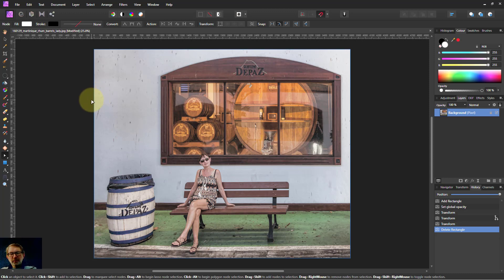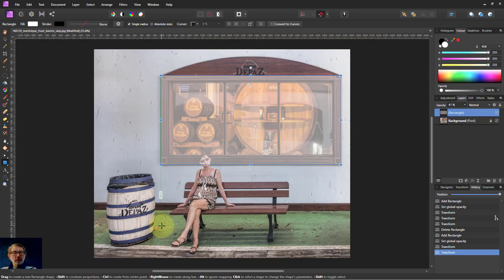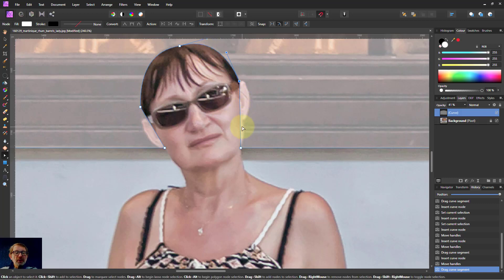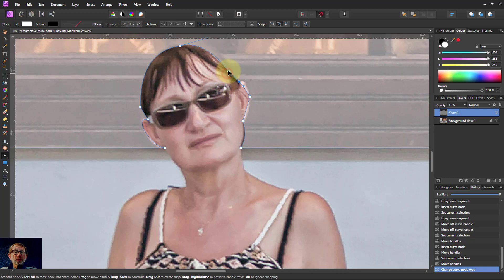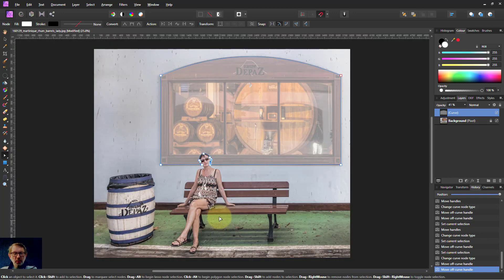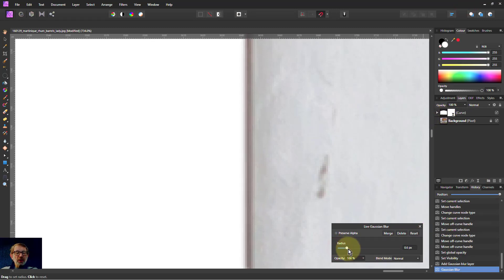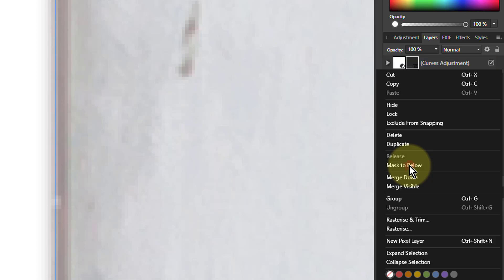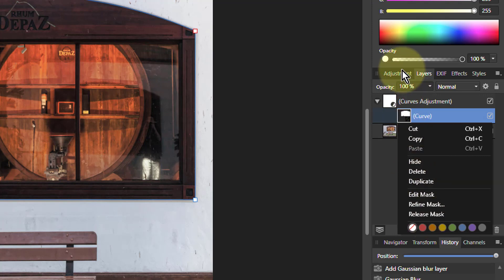Using a Softened Shape as a Mask in Affinity Photo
Shapes can not only be used as masks, they can be softened with a Gaussian Blur to reduce the visibility of the hard edge. Here's how to do this with the splendid Affinity Photo.

The web page for this video is here (with links to related videos)